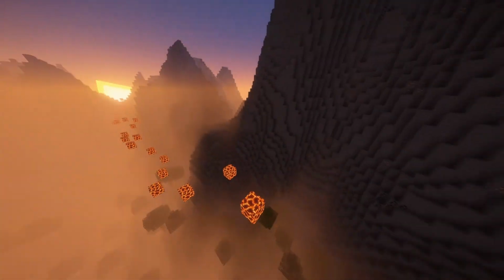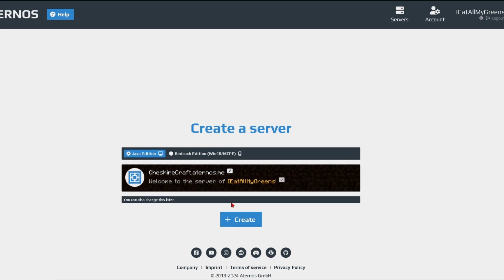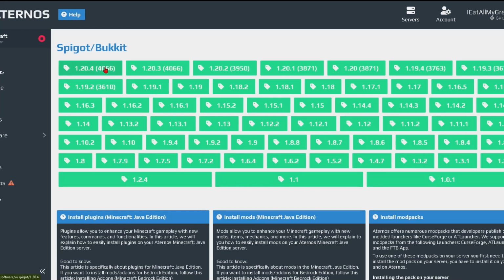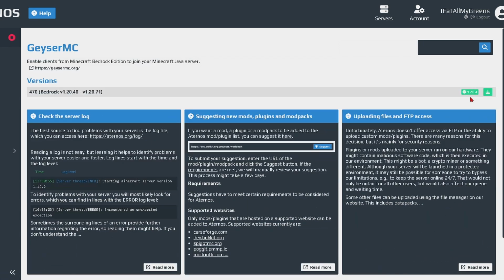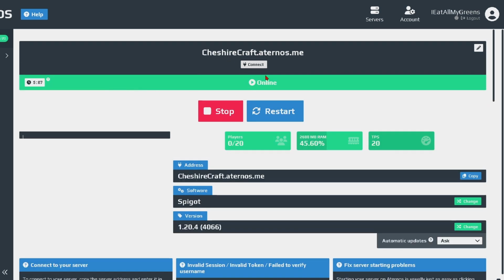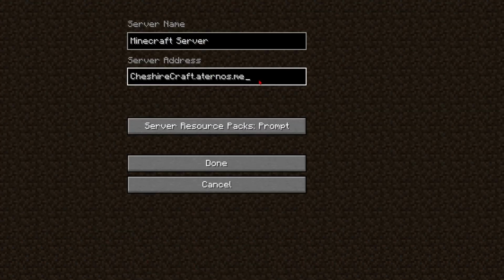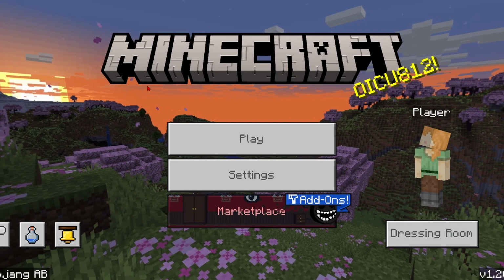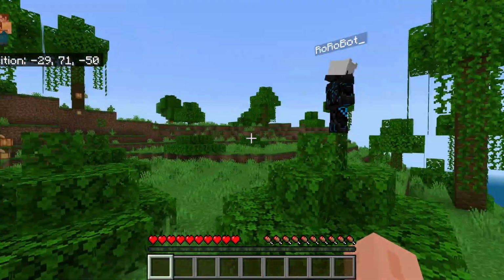How to CROSSPLAY Minecraft Java and Bedrock TOGETHER (Geyser MC)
Using a FREE Aternos Server and the GeyserMC plugin, I show you how to crossplay with Minecraft Bedrock edition and Java edition together in the same world with your friends!

Playing both Java and Bedrock together in the same world is easier than you think! Aternos hosting makes the process free, and Geyser MC makes the crossplay seamless.

Hopefully, after watching this video, you are able to play together with your friends without having to worry about the Java Edition or Bedrock Edition limitations!